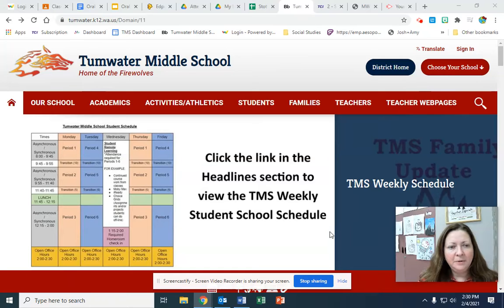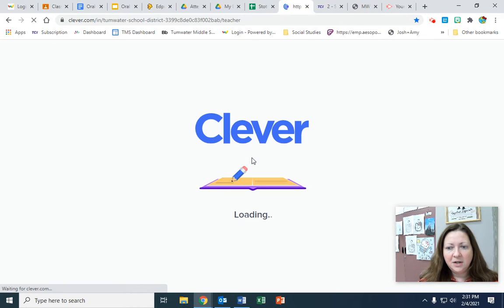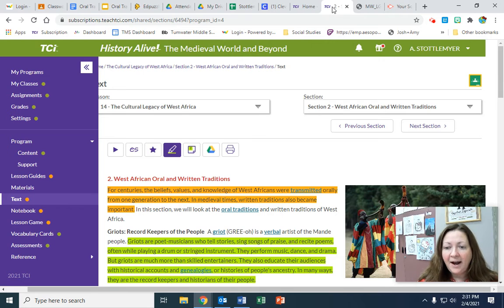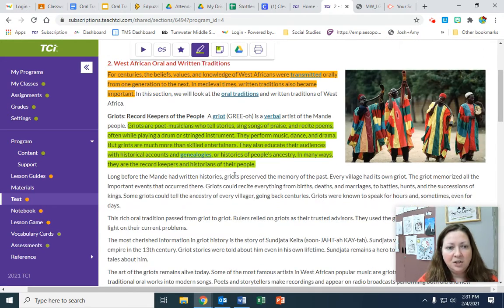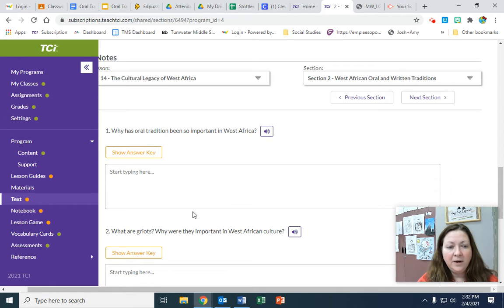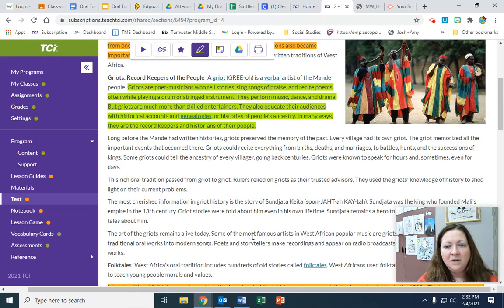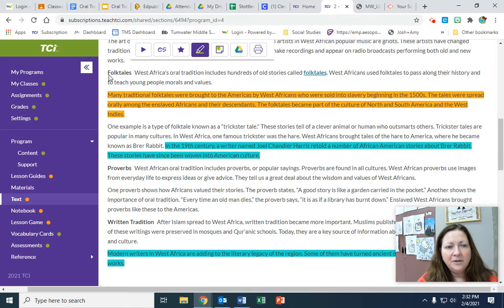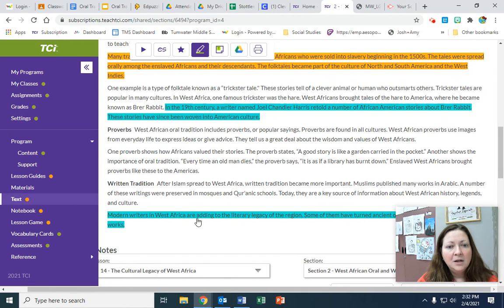Chp. 14, Section 2 Cultural Legacy of West Africa